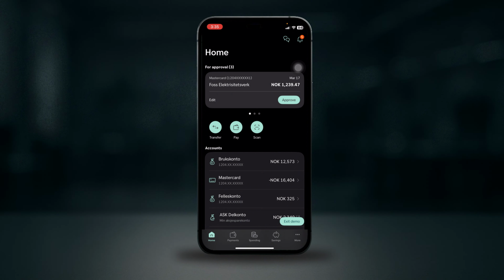How to Fix DNB Account Locked | DNB Mobile Banking Login Issue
Is your DNB account temporarily locked and you cannot log in to the mobile banking app? This tutorial explains why DNB accounts may get locked and provides step-by-step solutions to regain access on Android or iPhone.

Accounts may be locked due to multiple failed login attempts, suspicious activity, or verification issues. Following this guide will help you unlock your account and continue using DNB mobile banking securely.

What you’ll learn:

Common reasons why DNB accounts get locked

Steps to unlock your DNB mobile banking account

Resetting your login credentials if required

Verifying your identity during account recovery

Contacting DNB support if the account remains locked

Follow this guide to fix a locked DNB account and restore access to your mobile banking services.